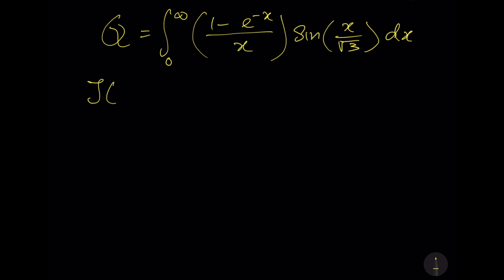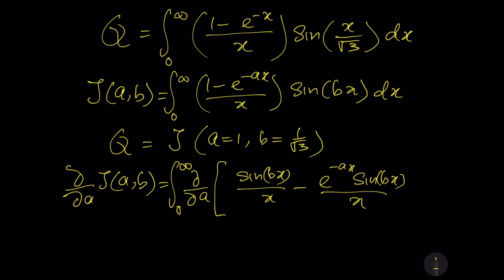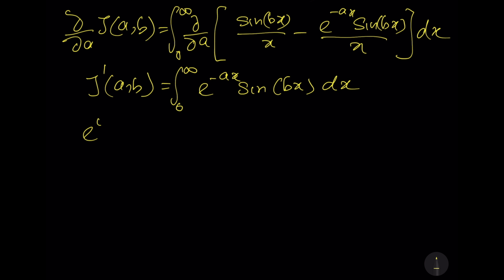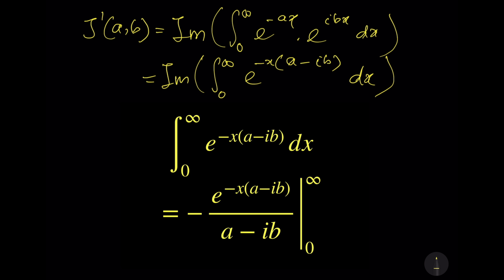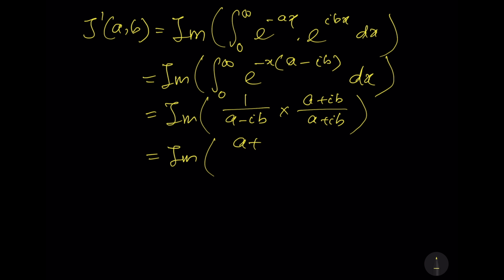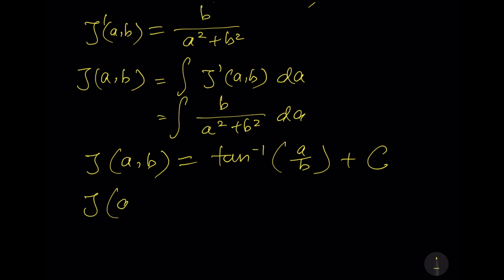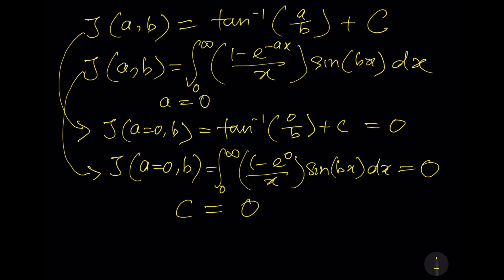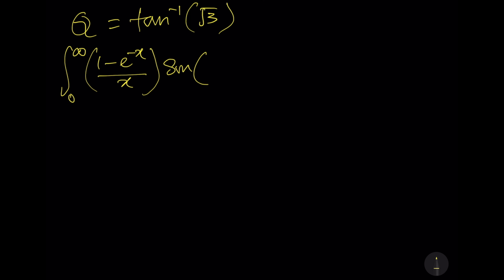∫(1 - e⁻ˣ)sin(x/√3)/x dx [0, ∞]. Solve using Feynman’s Integral and Euler’s Formulae.